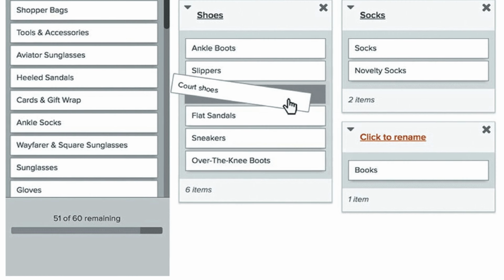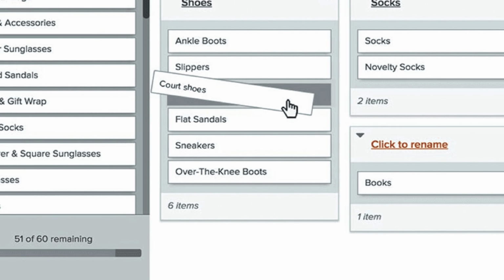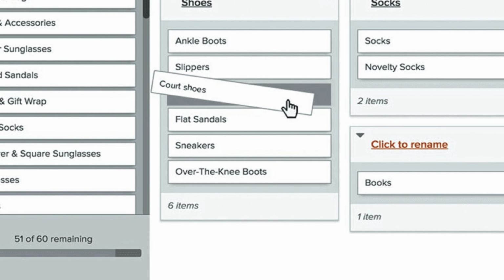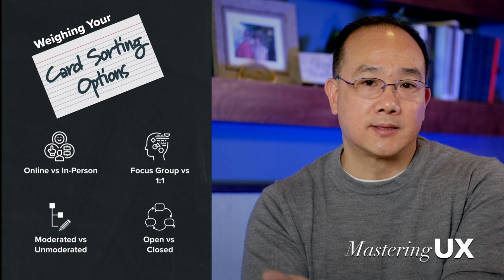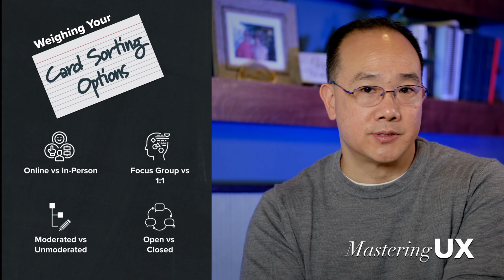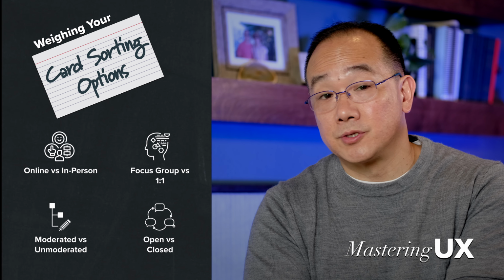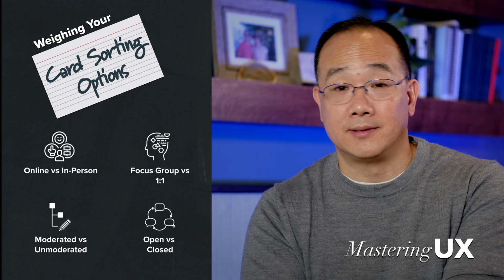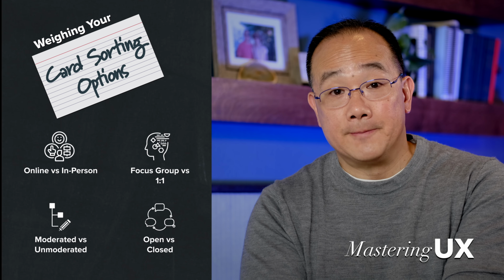User-Centered Navigation with Card Sorting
UX Designers and Researchers have a toolbox of many things they can use and there are some dedicated tools related information architecture: Card Sorting and Tree Testing. Card Sorting is not a go-to tool, even when navigation is important factor in the success of the project.  But if you have a situation where you sense the stakeholders way of organizing information is not the way customers would organize it, consider card sorting.  Or, if you are feeling on the fence about where sections or pages in your website should live, then dedicate a whole session with users to perform the task of organizing information

Chapters
0:00 Introduction
0:53  When It’s Useful
2:25 What does Card Sorting Look Like
5:29 Card Sorting Options
7:32 Card Sorting Help You Understand
8:30 Conclusion